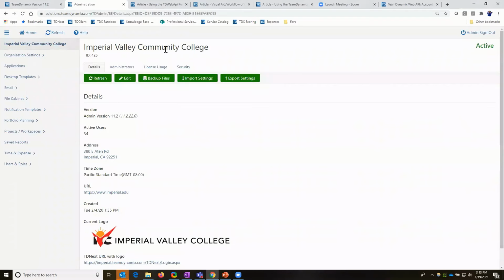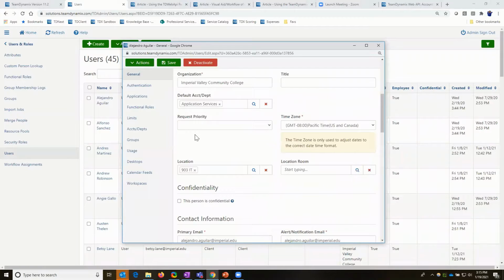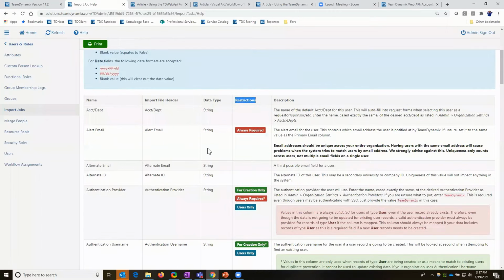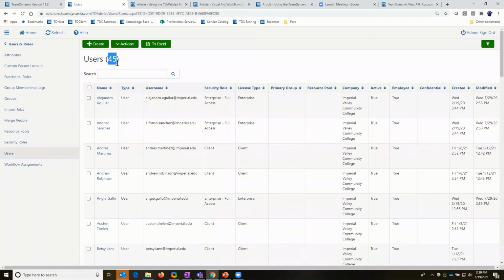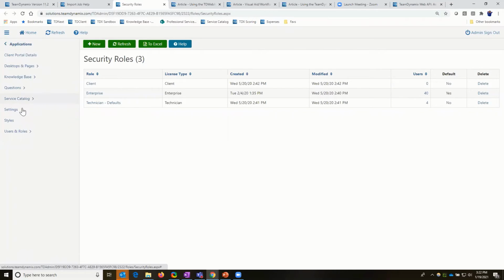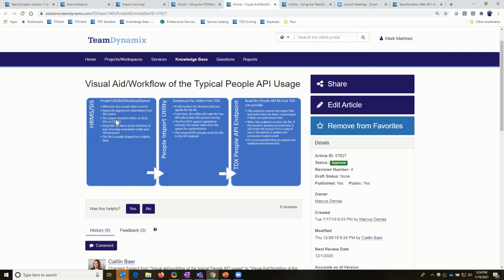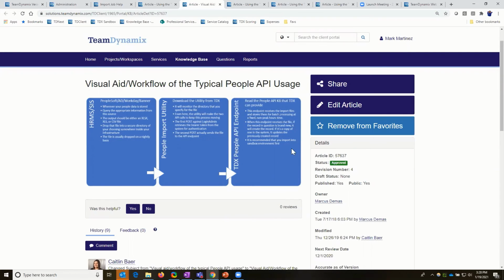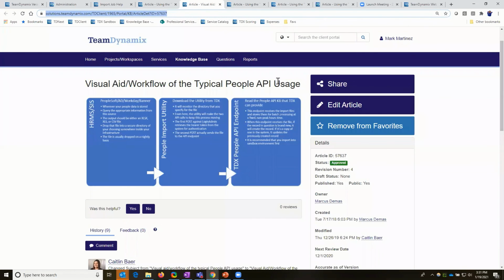Team Dynamix Training 3: People Import